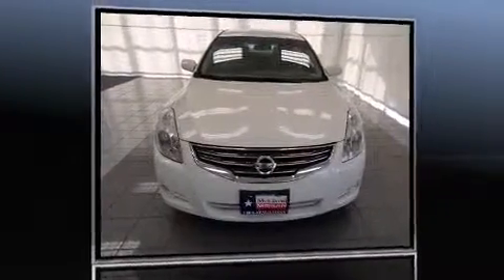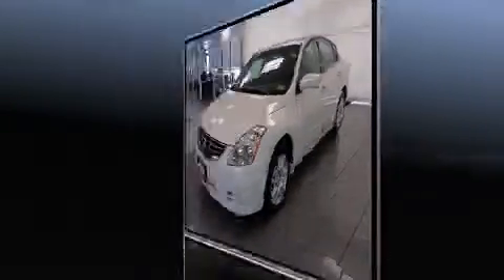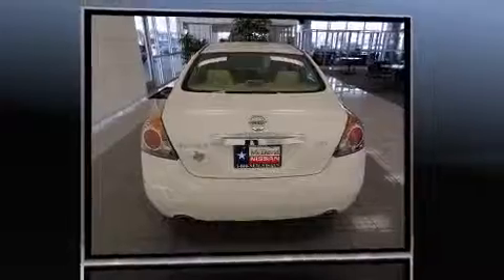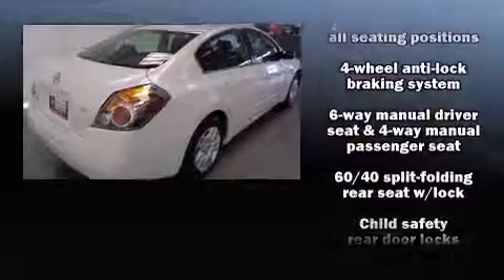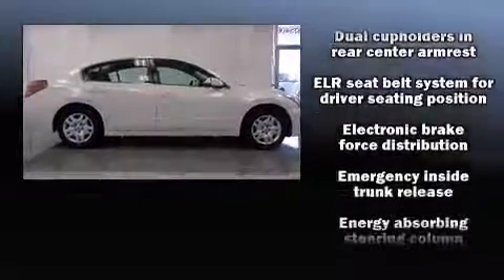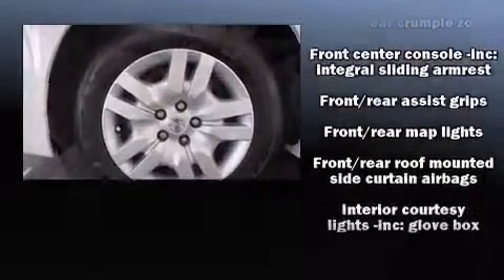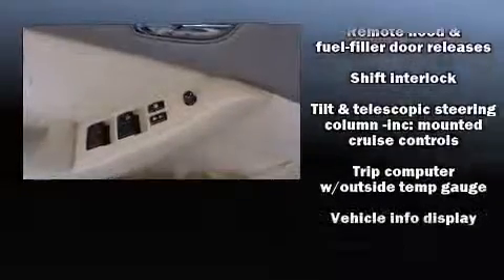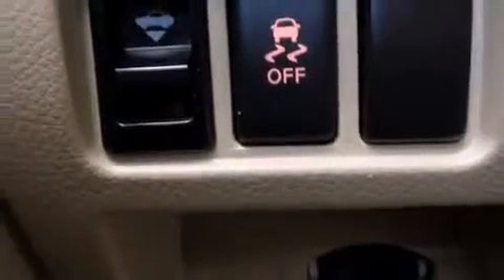2012 Nissan Altima 2.5 S in Houston, TX 77034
Discerning drivers will appreciate the 2012 Nissan Altima. With fewer than 50,000 miles on the odometer, this 4 door sedan prioritizes comfort, safety and convenience. It features a continuously variable transmission, front-wheel drive, and a 2.5 liter 4 cylinder engine. Top features include front bucket seats, delay-off headlights, speed sensitive wipers, an outside temperature display, telescoping steering wheel, cruise control, an overhead console, and power windows. Curtain airbags combine with standard stability control in creating a comprehensive safety network. This vehicle has achieved Certified Pre-Owned status, by passing Nissan's comprehensive certification process, including a comprehensive 156 point inspection! Our aim is to provide our customers with the best prices and service at all times. Please don't hesitate to give us a call.